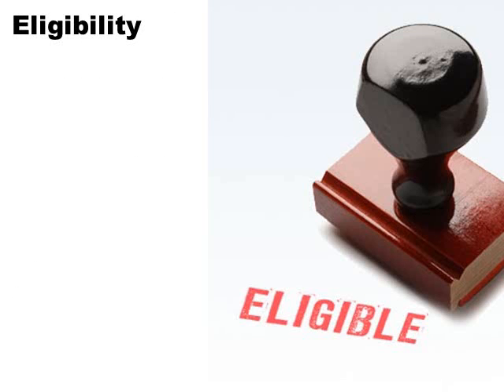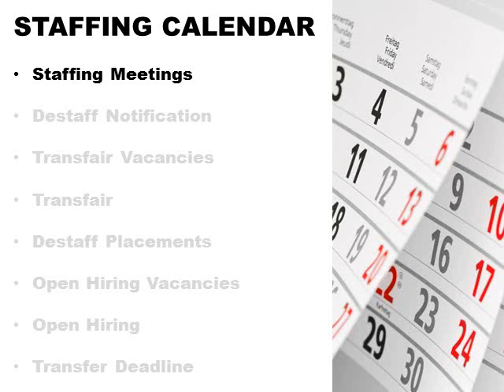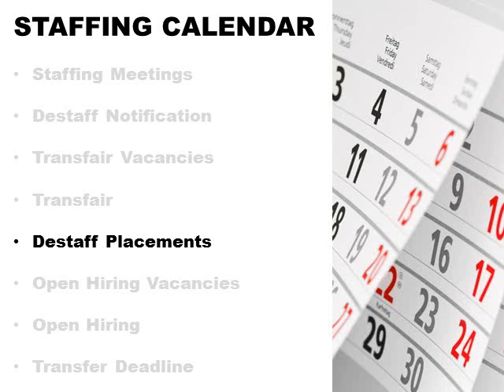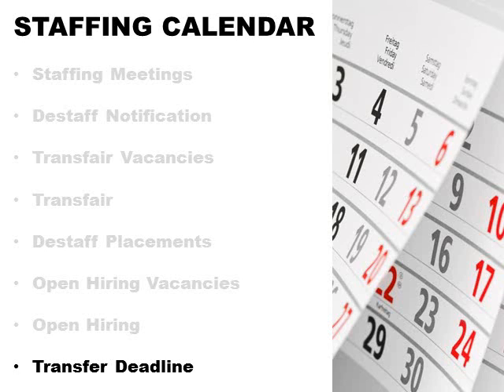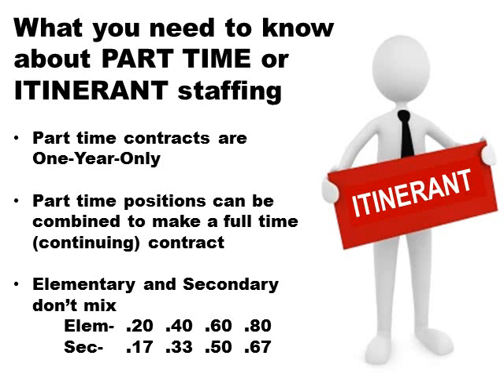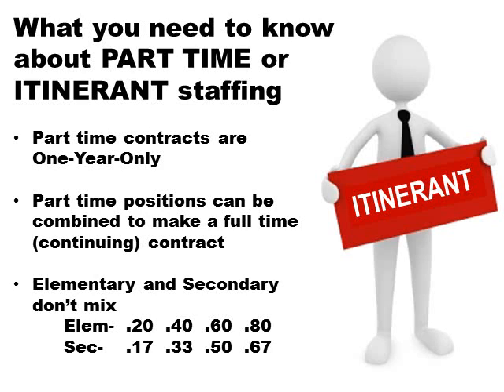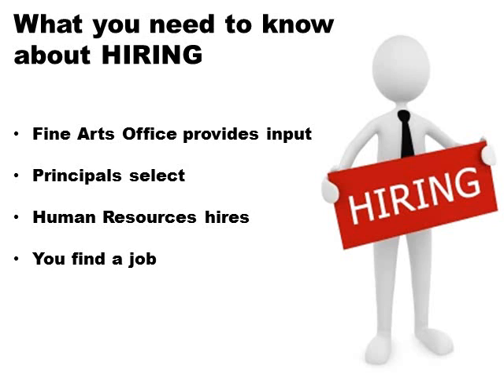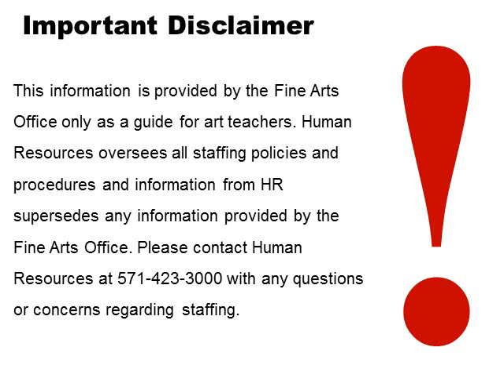StaffingOverview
Explanation of the FCPS staffing process intended for K-12 art teachers.